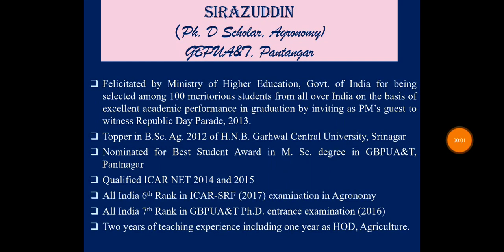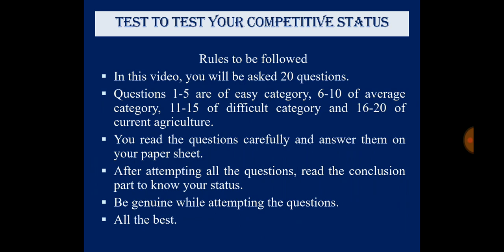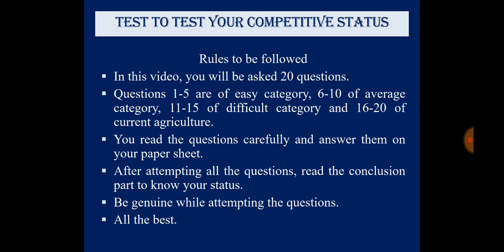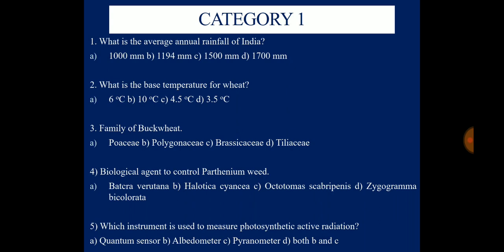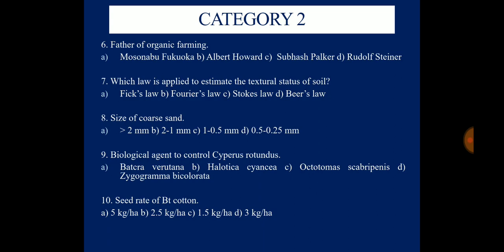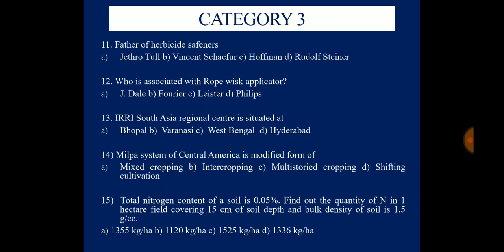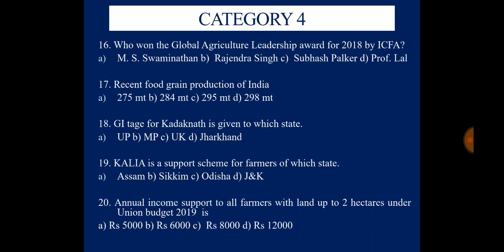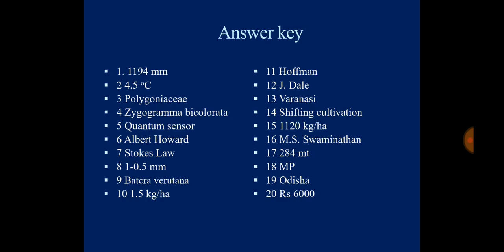Test to test your competitive status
This video is for all the students to check their preparation status for agricultural competitive exams. This will be followed by lecture videos.